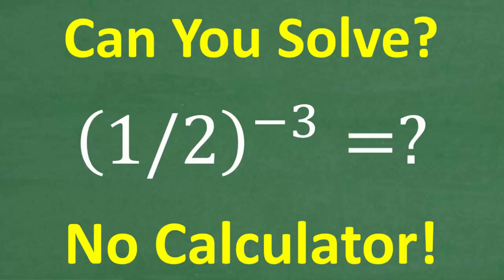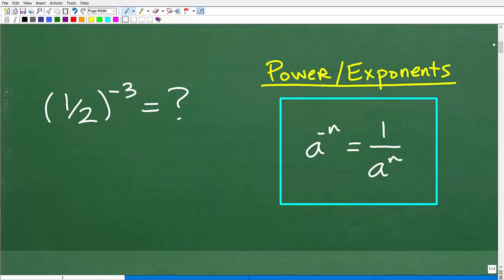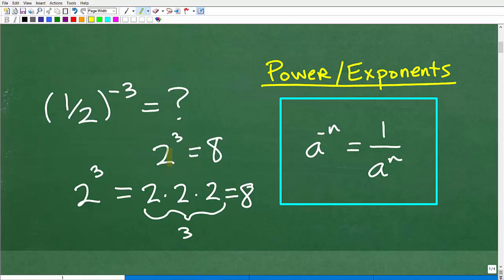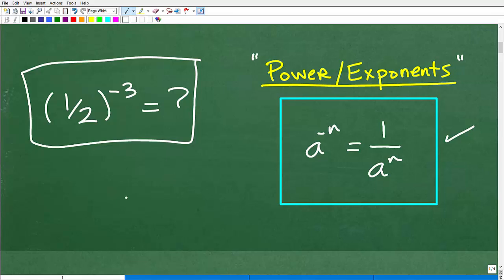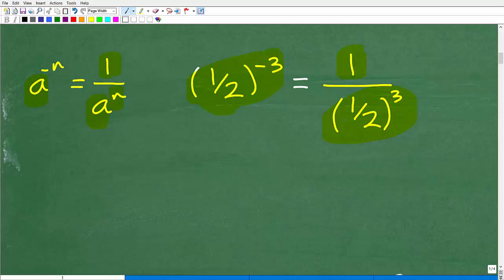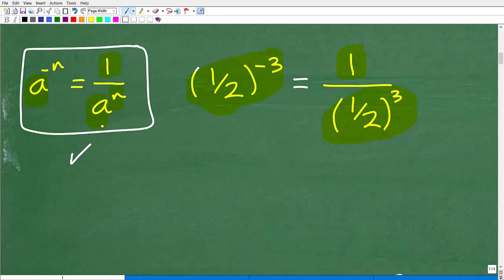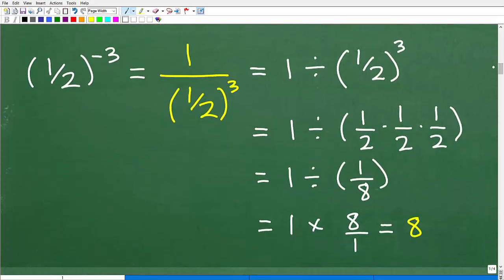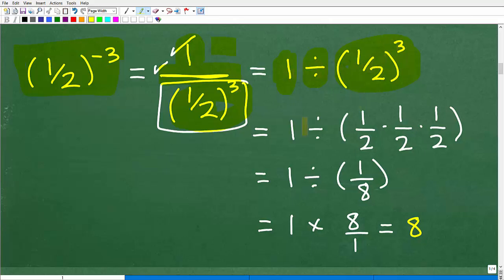What Is (1/2)⁻³? Most People Get This Wrong! (No Calculator)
How to evaluate a power with a negative exponent. In this video, I will solve (1/2)⁻³ — a problem that looks simple but can trip up even advanced students.
Negative exponents often cause confusion, especially when fractions are involved.
👉 Can you solve it without a calculator?
If you're reviewing for a test or brushing up on your algebra skills, this video will help you master exponents with clarity and confidence.

• HOMESCHOOL MATH
• COLLEGE MATH